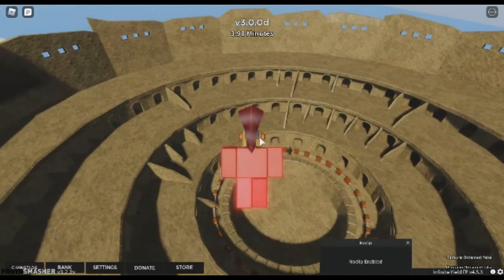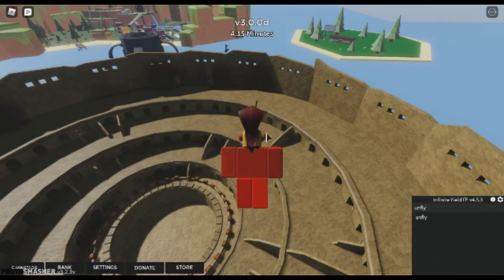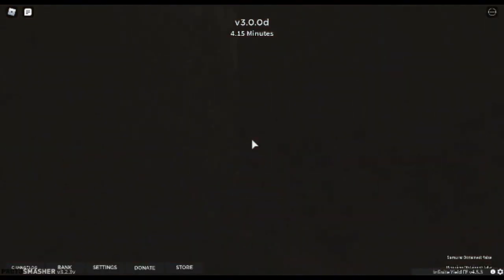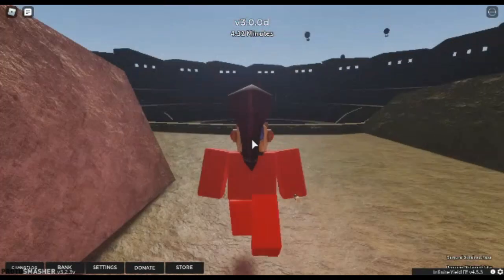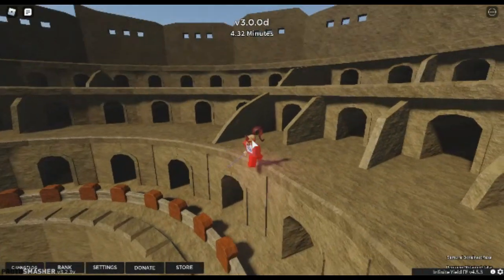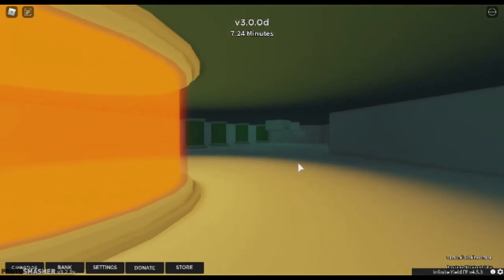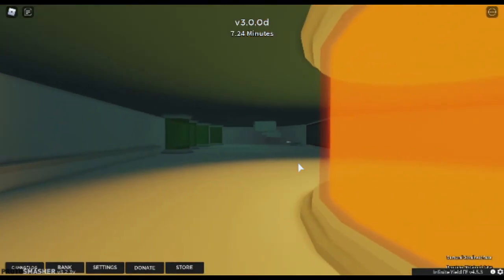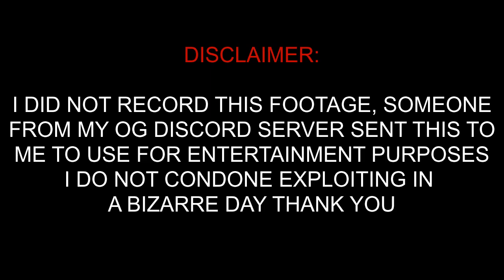INSIDE COLOSSEUM + SECRET SCIENCE ROOM FOOTAGE - A Bizarre Day UPDATE!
someone from my discord gave me early footage of colosseum and a secret unnamed room in a bizarre day!!
WHAT DO YOU GUYS THINK THATS IN THE SCIENCE ROOM??!!